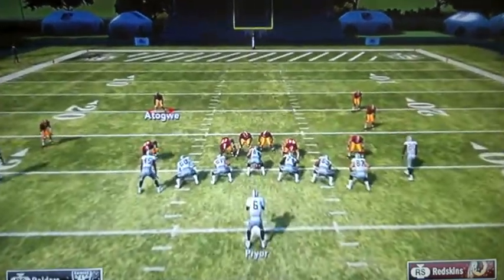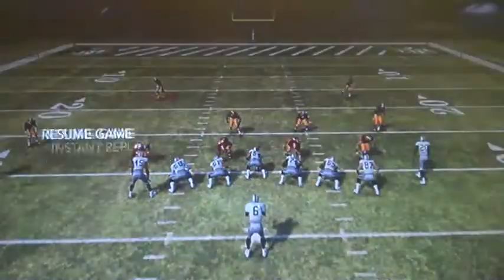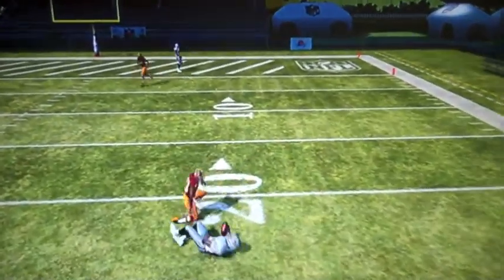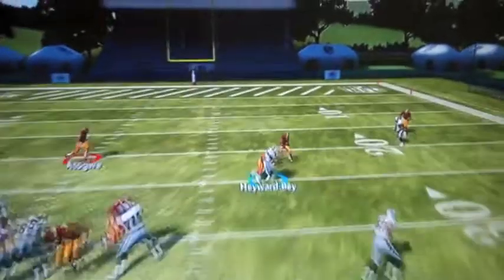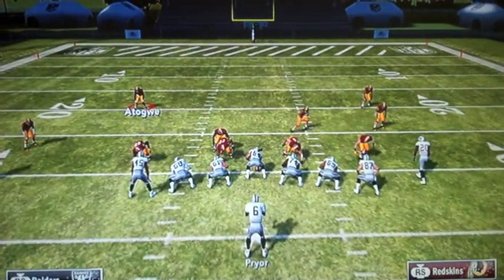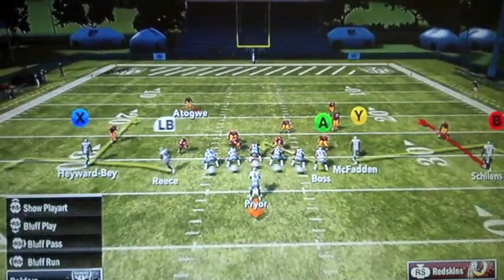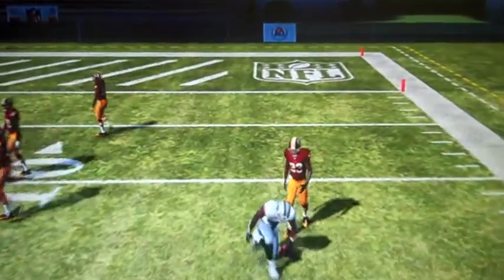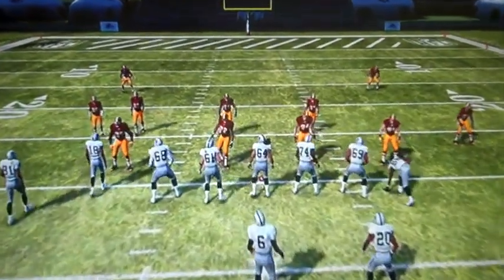Madden NFL 12 Daily #129 - X Factor/Base Play